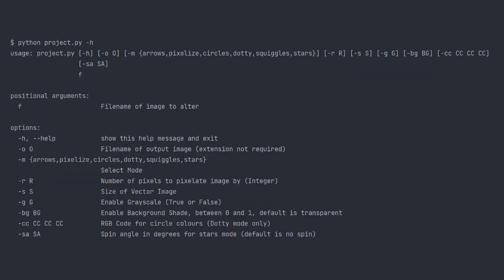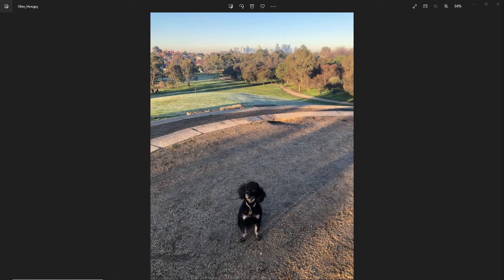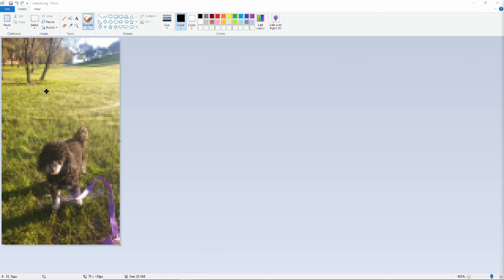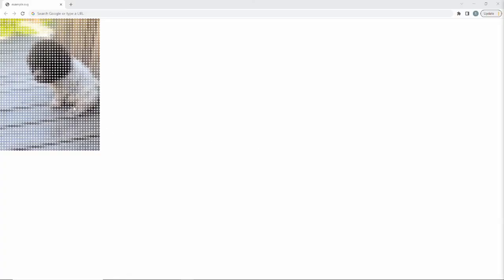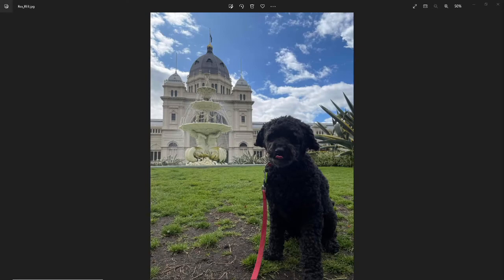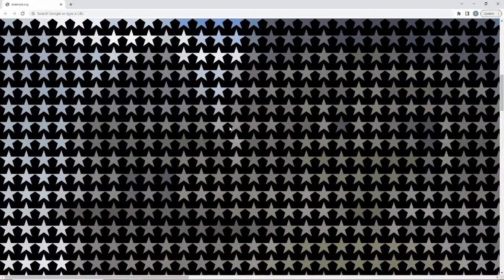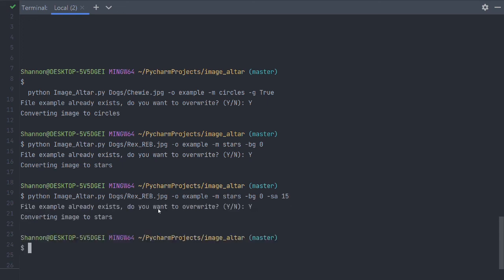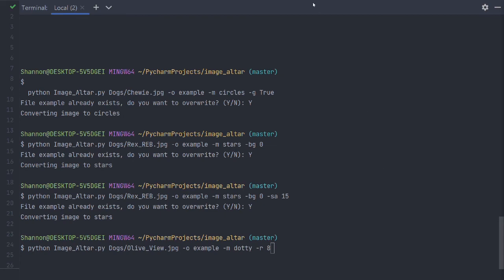Image Altar Demo - CS50P Final Project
Image Altar - My Final Project for CS50P - Shannon Egan, Melbourne, Australia

Apologies for the dodgy audio, on the day I went to recorded this I found my microphone missing and had to record on a different device and synchronize after the fact.

I decided to code up something kind of fun, that I wouldn't ordinarily create for work, or as a hobby, so I settled on this bitmap image transformation tool. In the end, it might not have been the best programming challenge, the problems ended up being more about geometry than particularly in depth code issues, so this might not have been the best possible idea.

I opted for an argparse assisted terminal interface rather than a GUI with Tkinter or the like since I had never used argparse before now, and it seems to be a very useful tool.

I have substantial experience with Python before CS50P, but I strongly recommend the course to beginners and experienced coders alike. It helped to formalize a lot of concepts I had self taught previously, and covered topics I've never had to deal with before. It was also a lot of fun, and very satisfying to complete.